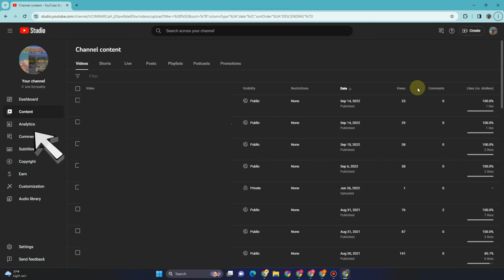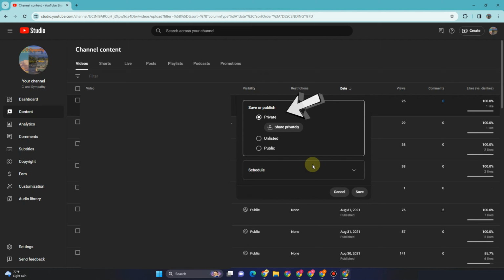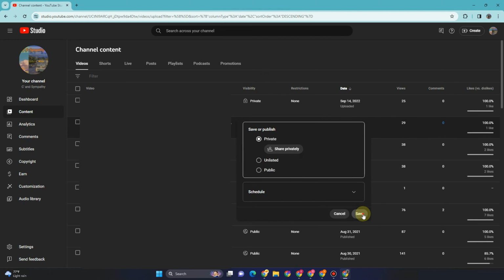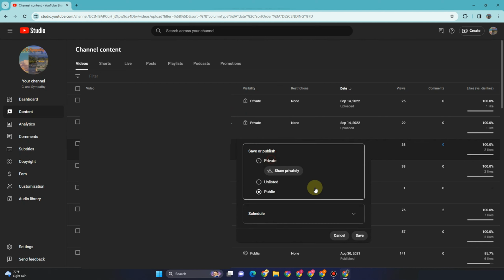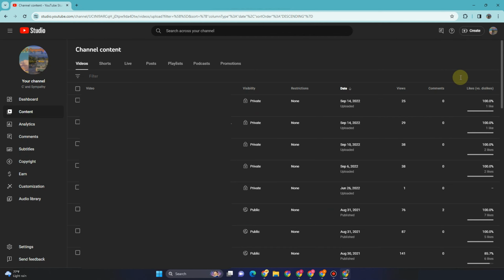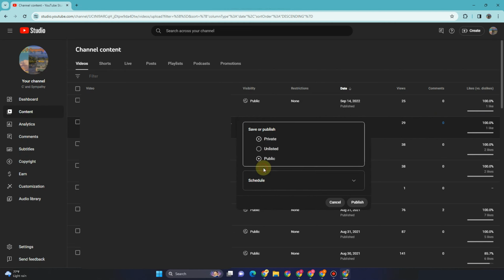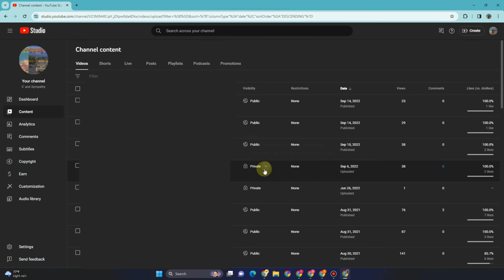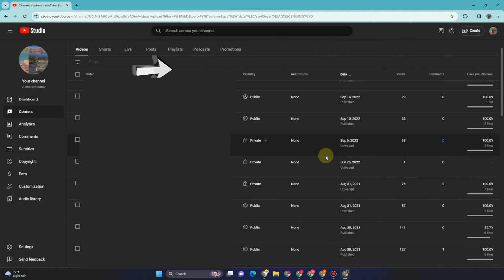How to Keep Videos Private on YouTube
In this video, learn how to keep videos private on YouTube with our comprehensive guide.  By the end of this tutorial, you'll know how to keep videos private on YouTube, ensuring your content is shared only with your intended audience.